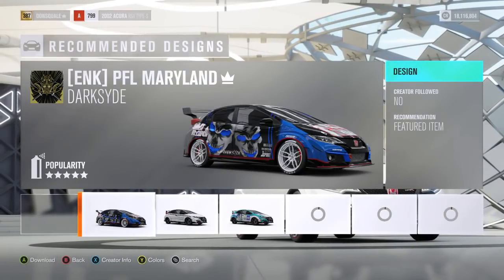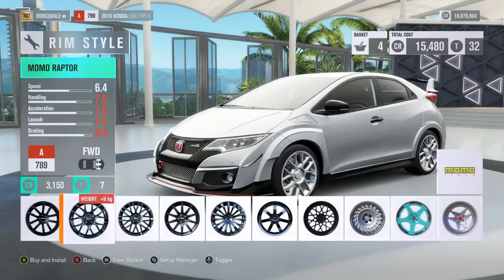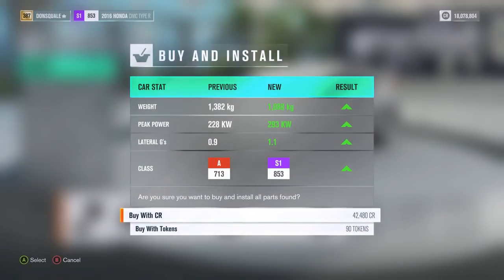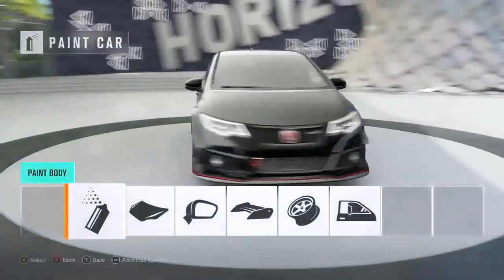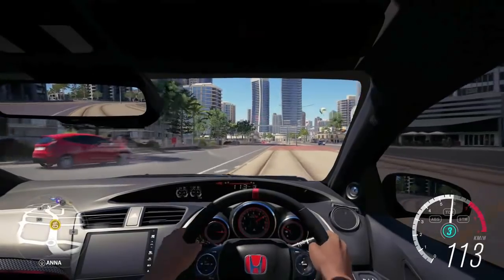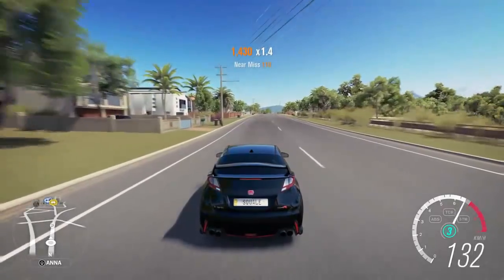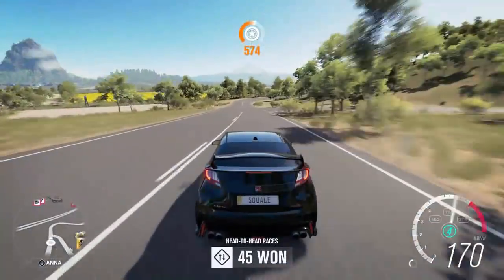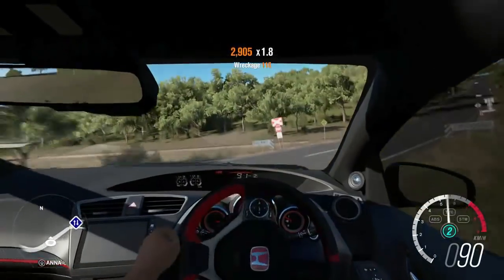Turbo Honda Civic Type R - Forza Horizon 3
What's going on guys today we are back with a 2016 Honda Civic type-r. Today we are taking this car making it a little lower and a little faster.